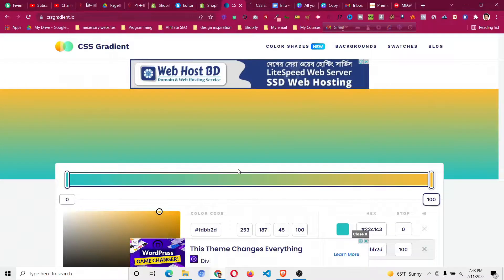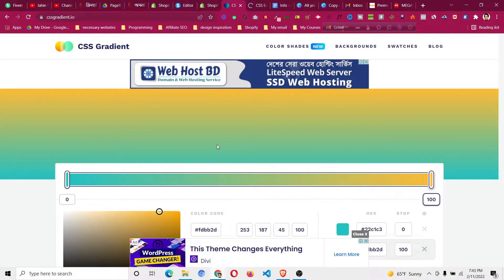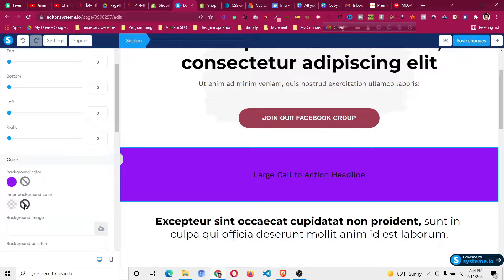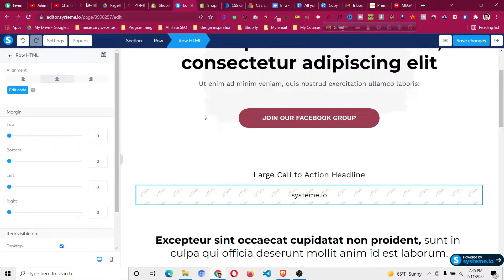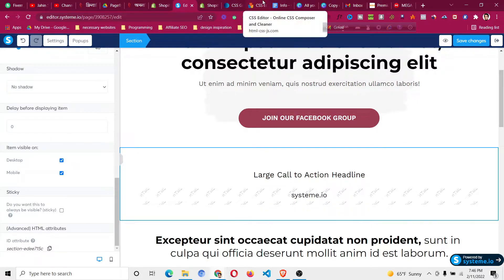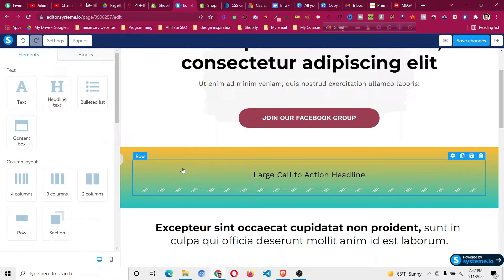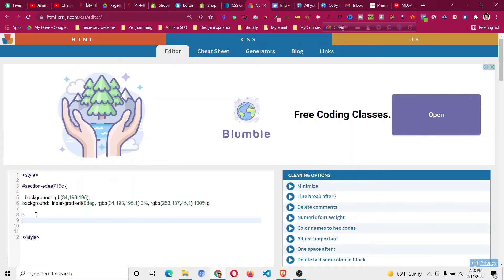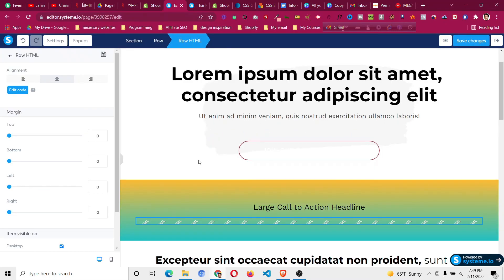Systeme.io - Add Gradient Button or Background 👉 Systeme io Custom HTML CSS Explained 👉 Very Easily